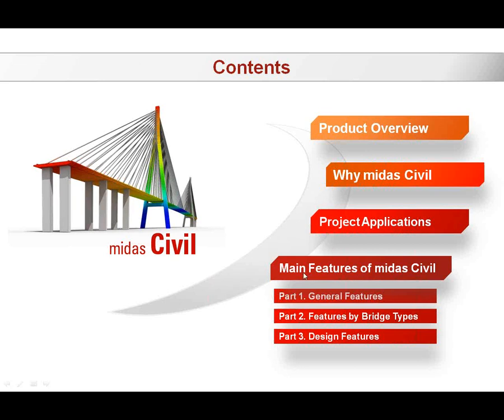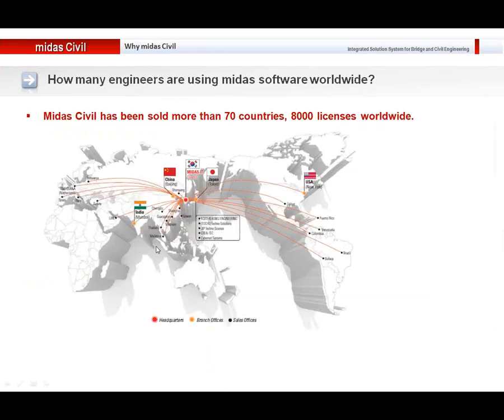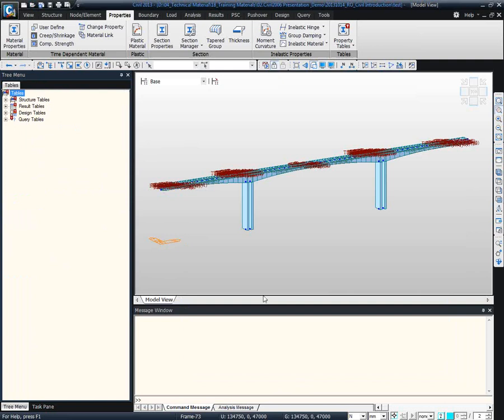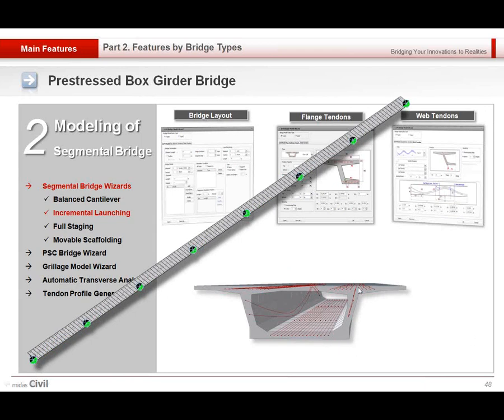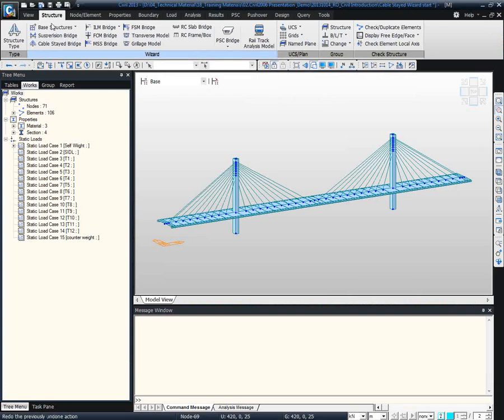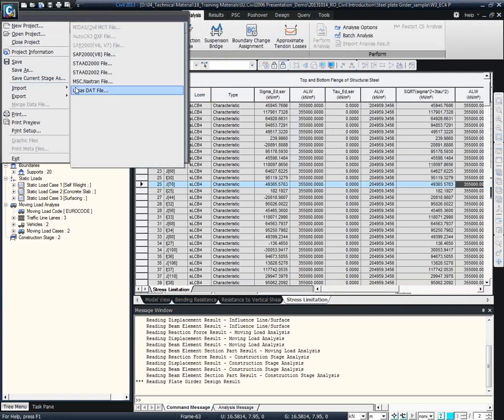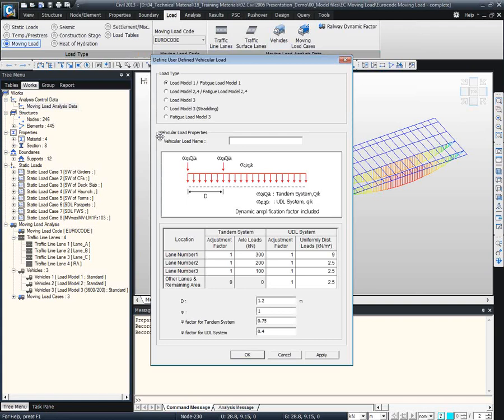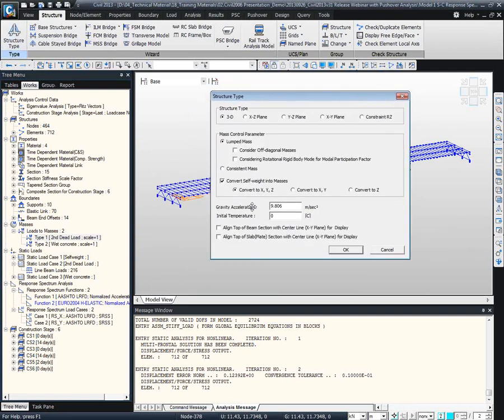midas Civil General Introduction with Demo | midas Civil 2013 | Bridge Analysis and Design Software